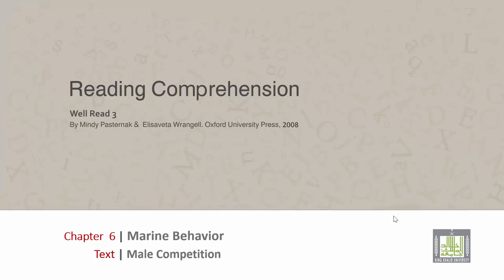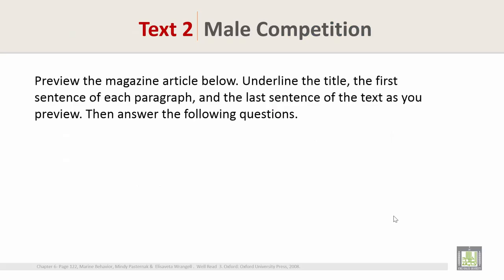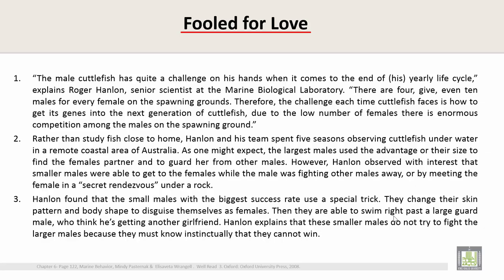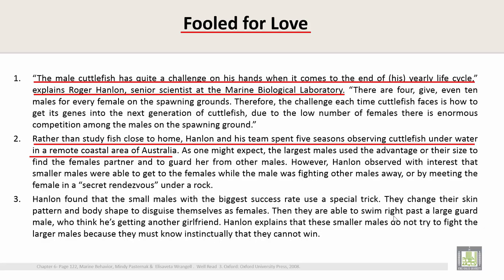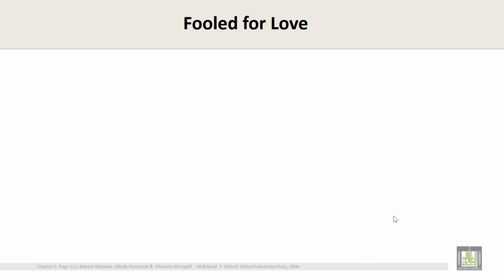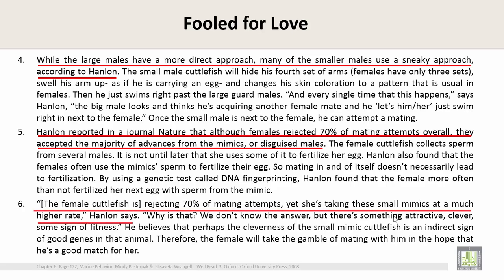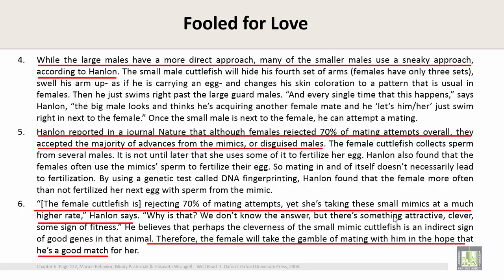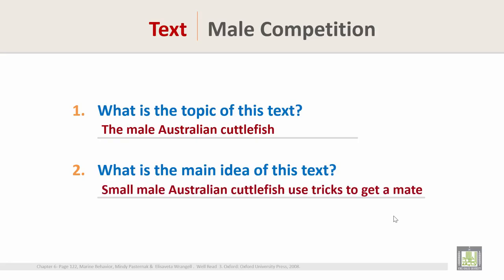Reading Comprehension 3 | Unit 6 - Text 2 | Male Competition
الوحدة 6 : Marine Behavior
الدرس 2 : Male Competition